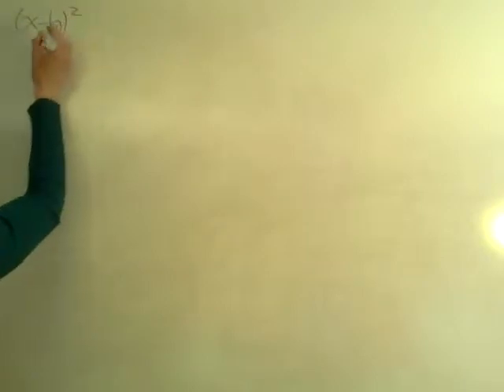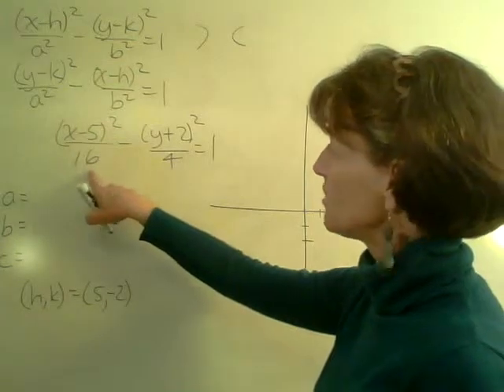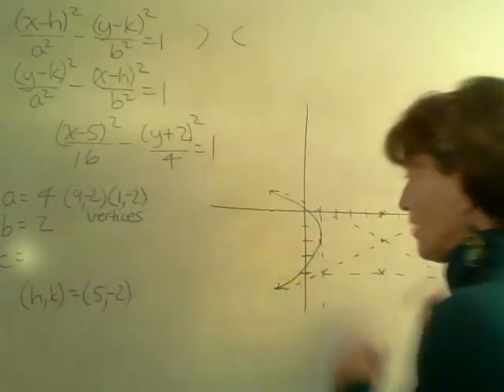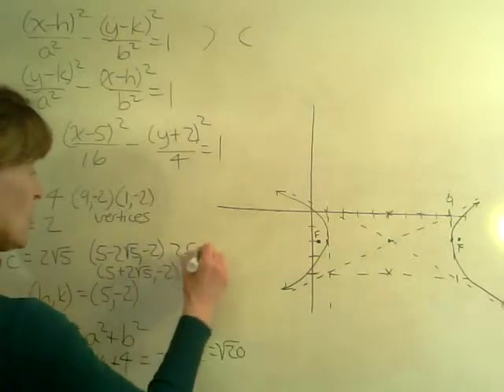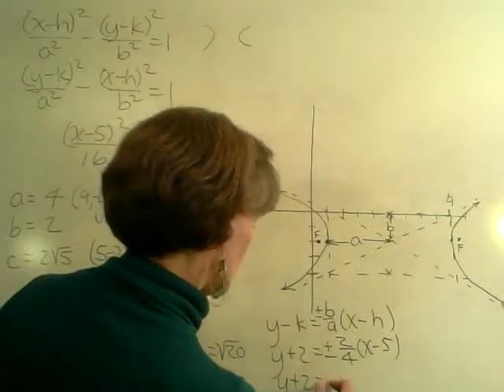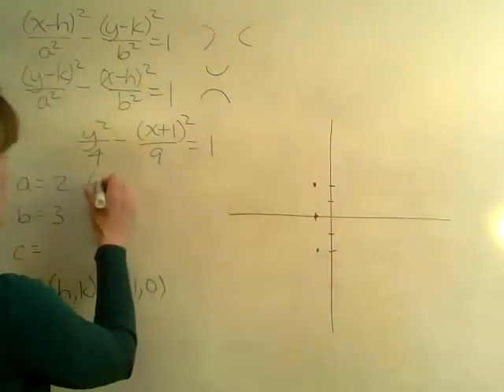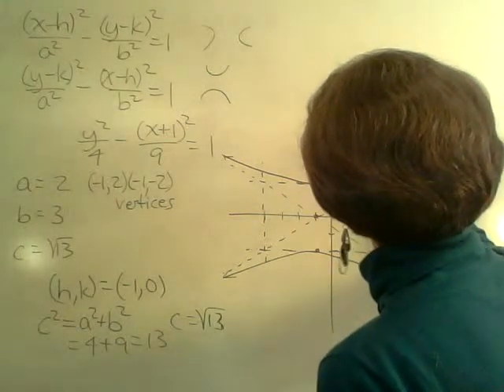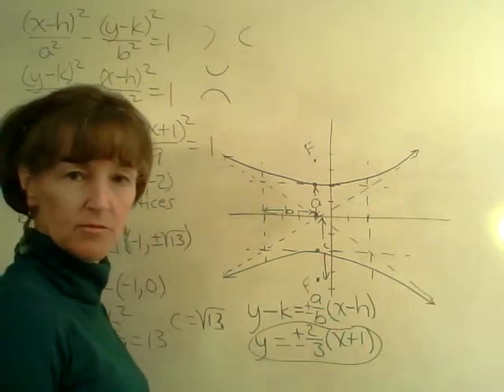hyperbolas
The rectangular form of the hyperbola equation is explained using two examples.  Both vertical and horizontal equations are graphed and discussed.